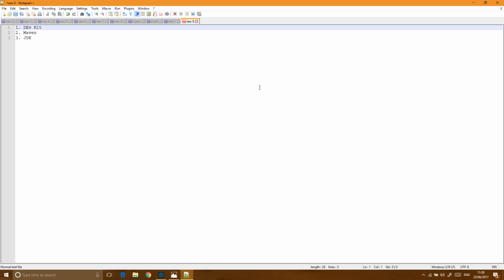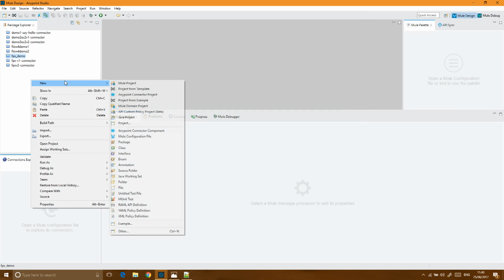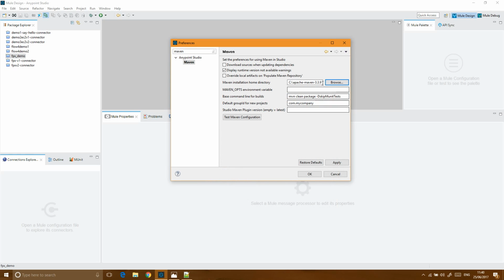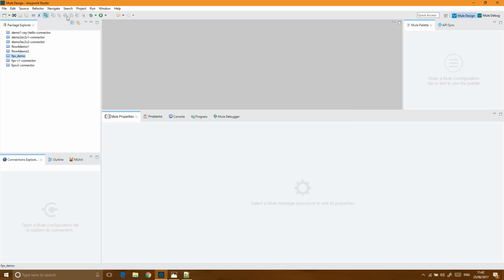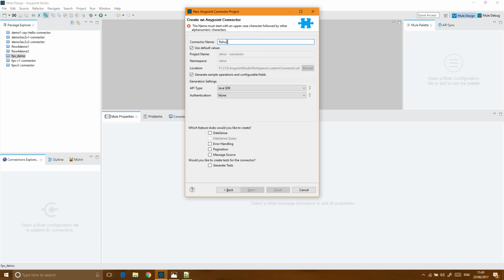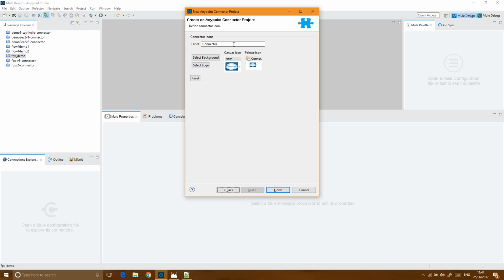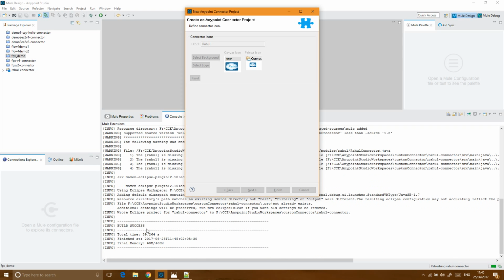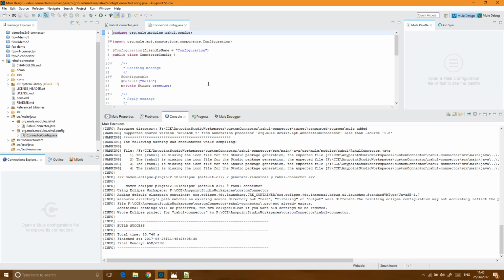Mule Custom Connector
This video is first in the series of how to make mule custom connector and by the end, one should be able to make their own connectors and use them.

Visit them for better understanding.